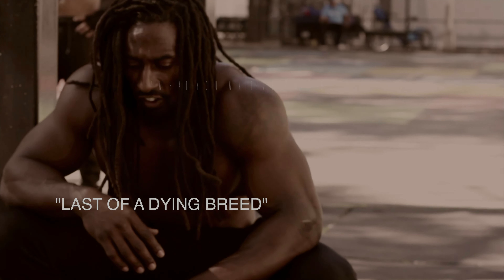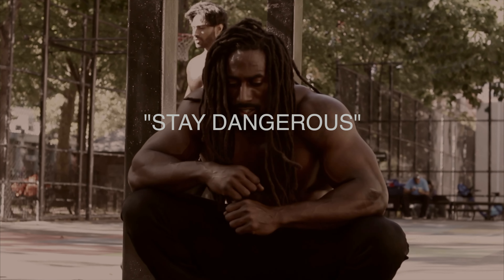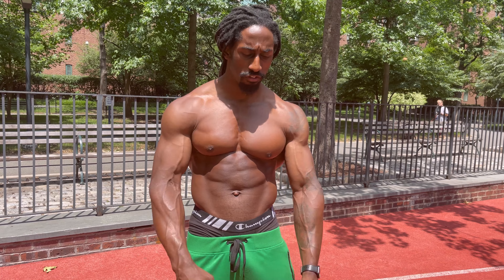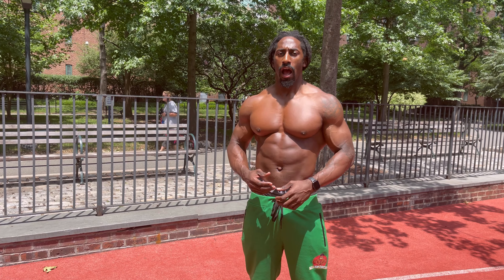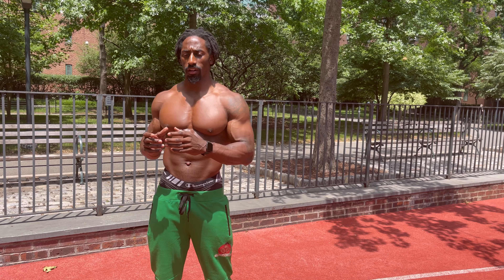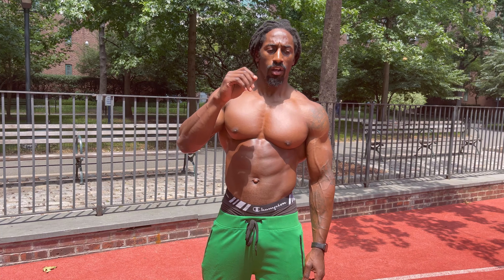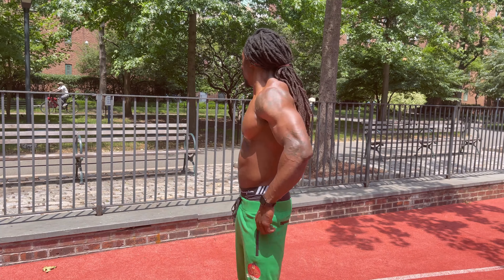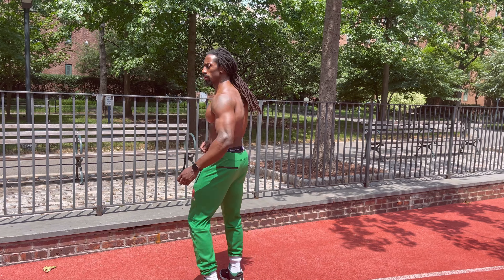How to build Agility & power with calisthenics